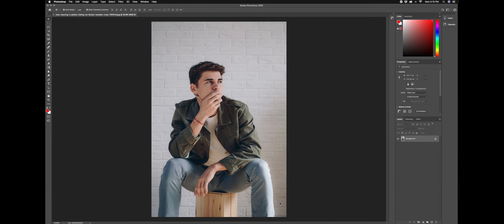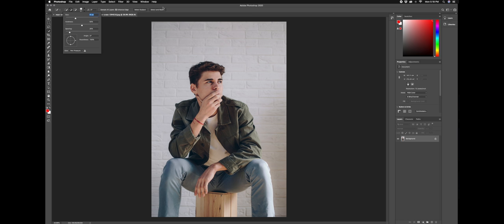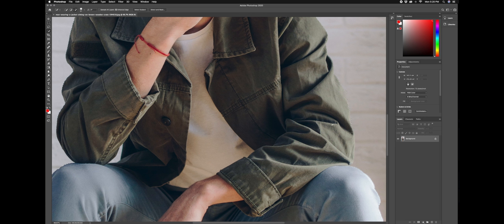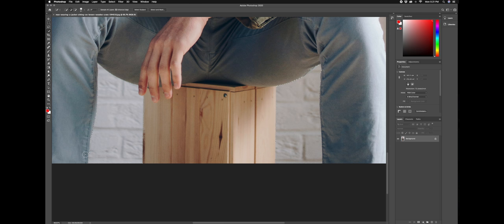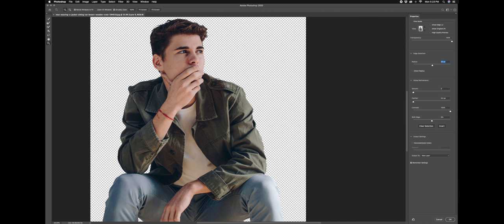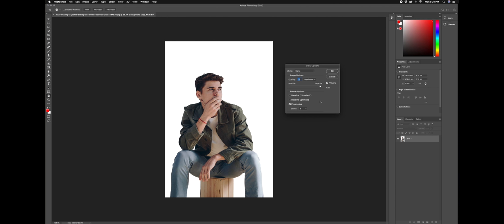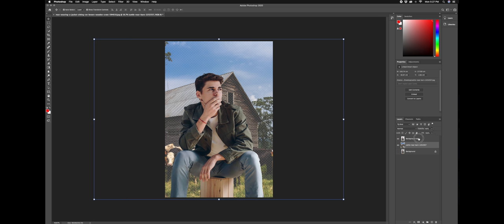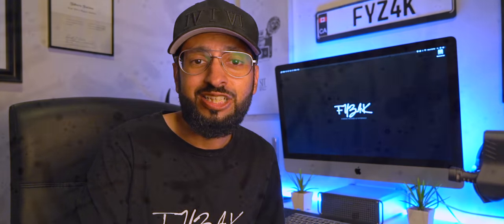How to Close CROP in Adobe Photoshop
This is How to Close CROP in Adobe Photoshop

Desk Set-up:
New Apple iMac (27-inch)
Ikea MICKE Desk
M-Audio AV42 Desktop Reference Monitor Speakers
IKEA Markfrost Table lamp
LED Strip Lights
Aluratek AUHS01F Universal Headphone Stand
VIVO Height Adjustable Monitor Riser Stand

Sony a7R III Mirrorless Camera
Sony - FE 12-24mm F4 G Wide-angle Zoom Lens
Sony 24-70mm f/4 Vario-Tessar
Pelican 1650 Camera Case
Autel Robotics EVO Foldable Drone Camera 60FPS 1080P 4K
EVO Rage Gen2 Handheld Gimbal
Manfrotto Xpro 4 Section Aluminum Video Monopod
Manfrotto 055 Aluminum 3-Section Tripod
Rode VideoMicro Compact On-Camera Microphone
FEELWORLD F6 Full HD HDMI Video Monitor Kit
Peak Design Black Slide Camera Strap SL-BK-3
Godox Thinklite TT685S TTL Camera Flash Speedlite
Aputure AL-MX LED Light
Rode Wireless Go

Cellphone Gear I use:
DJI Osmo Mobile 3 Smartphone Gimbal